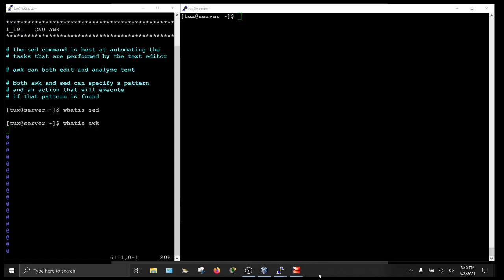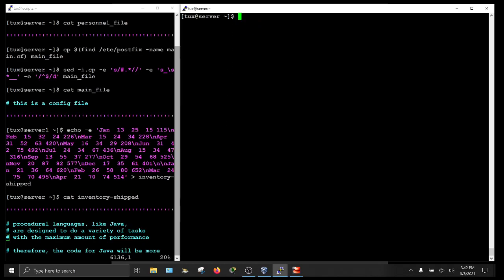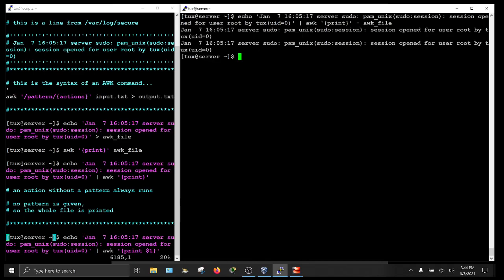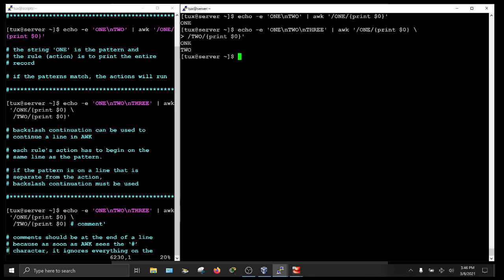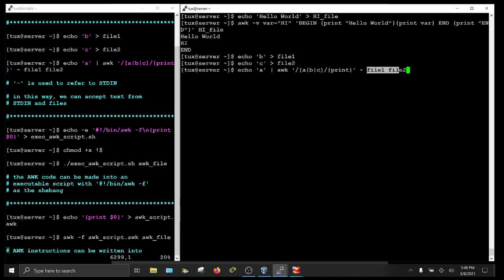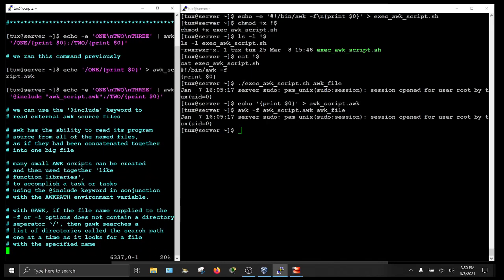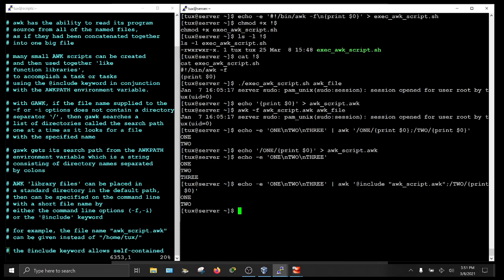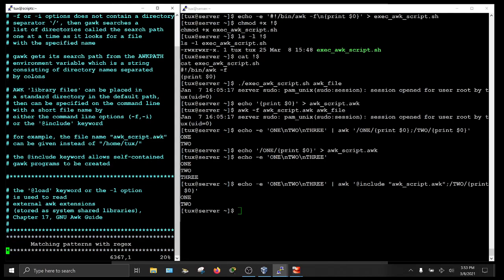1_19_1 GNU awk introduction